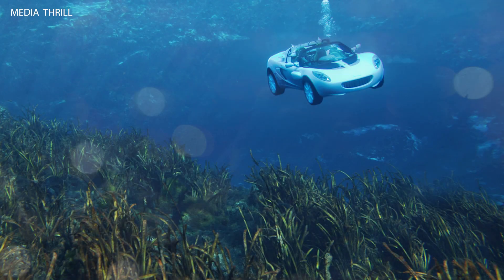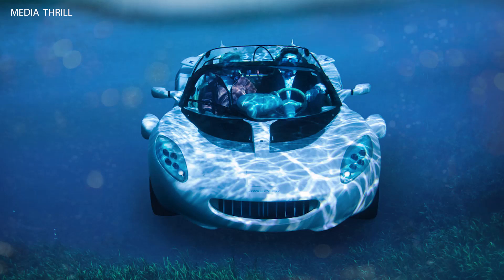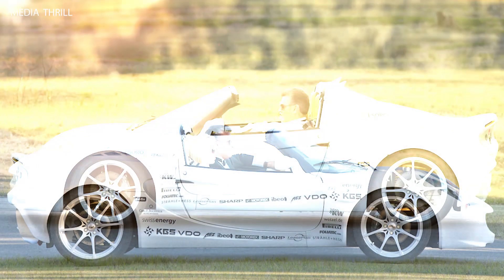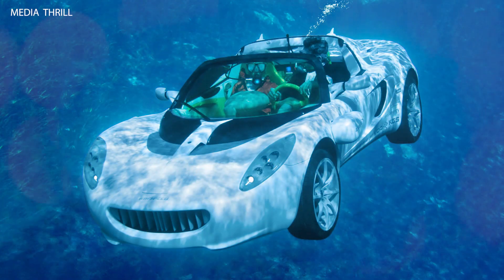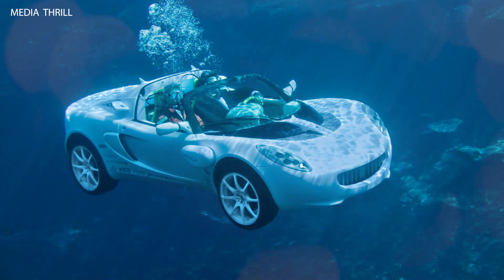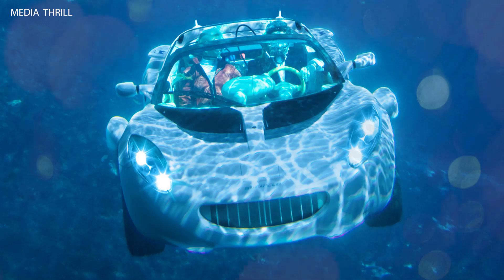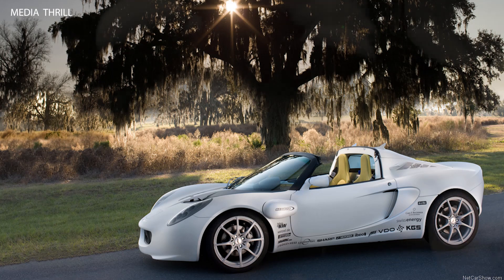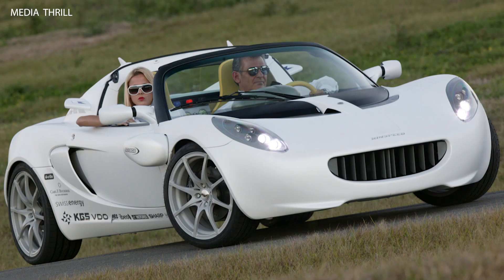Rinspeed sQuba Concept 2008 Facts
Video Edit:   Team Media Thrill